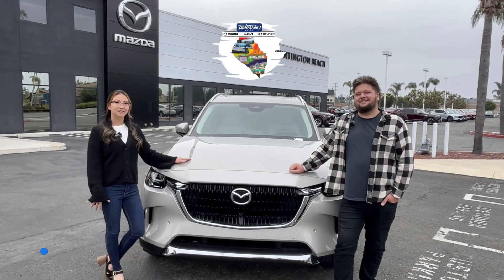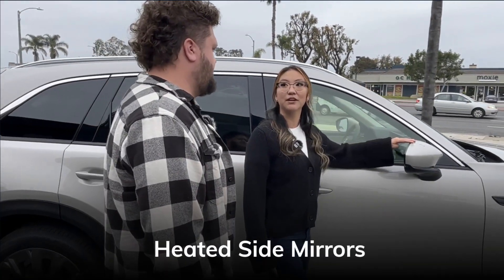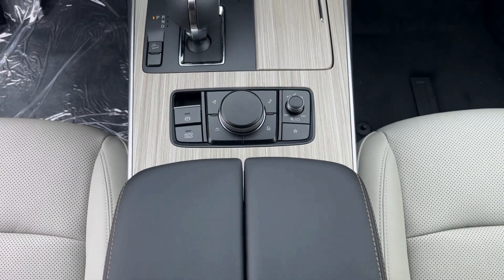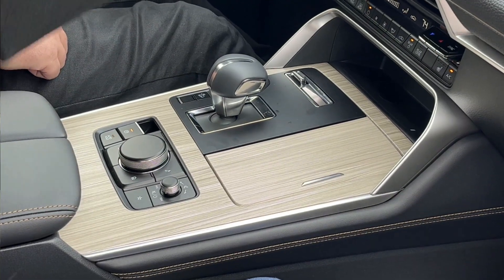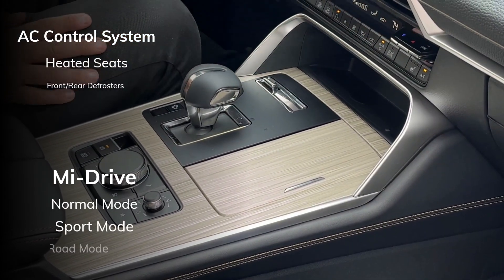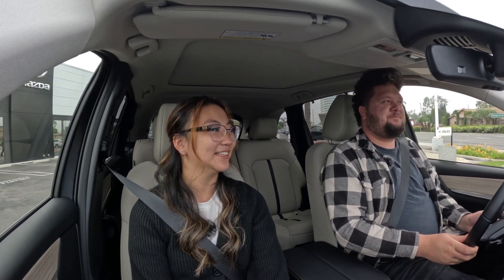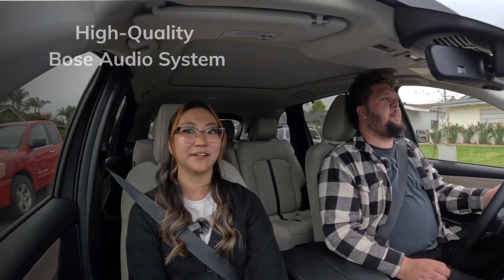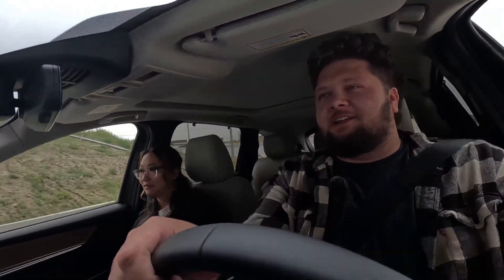The Mazda CX-90: A Complete Deep Dive!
In this Deep Dive, we present a comprehensive guide and detailed walkthrough of the highly acclaimed Mazda CX-90. From its sleek design to its advanced features and exceptional driving experience, we delve into every aspect of this remarkable vehicle. Whether you're a car enthusiast or someone considering the Mazda CX-90 as your next ride, this video is a must-watch. Join us as we explore the exterior elements, highlighting its aerodynamic lines, bold grille, and stylish LED headlights. Inside, we discuss the luxurious cabin and spacious seating, along with the cutting-edge technology that keeps you connected and entertained on the road. Our experts dive into the performance and handling of the Mazda CX-90, emphasizing its powerful engine, responsive transmission, and precise maneuverability. We also touch upon the safety features that prioritize your well-being, such as adaptive cruise control, blind-spot monitoring, and lane-keeping assist. Furthermore, we take a close look at the various trim levels and customization options available, allowing you to tailor your Mazda CX-90 to suit your preferences and needs. Discover why this SUV stands out from the crowd and why it's a top choice for those seeking elegance, performance, and reliability.